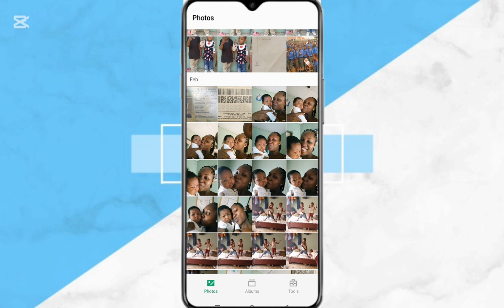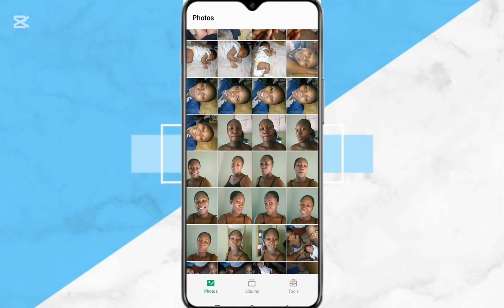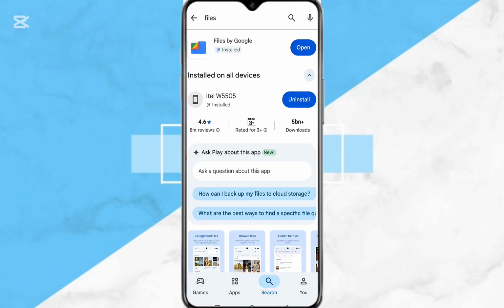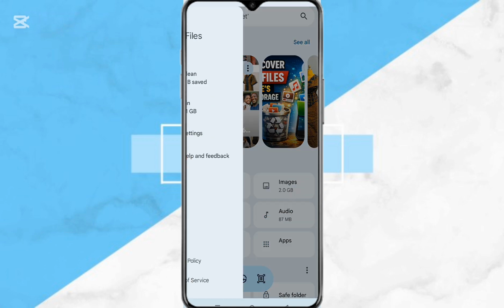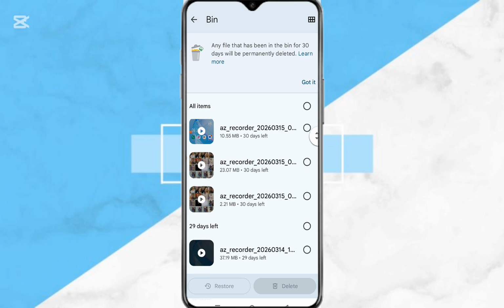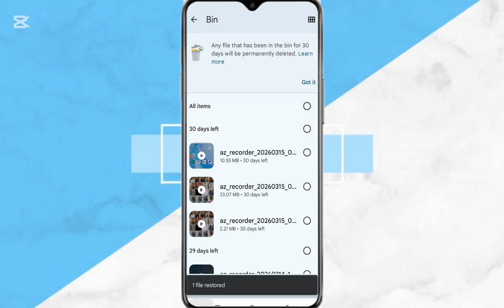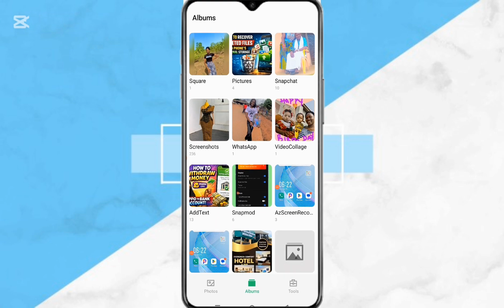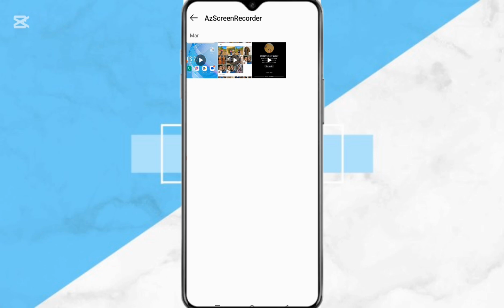How to Recover Deleted Files on Android (No Root Needed)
Have you lost your essential files without backup, or regretted deleting files previously?  In this video, we will show you how to recover deleted files from Android phone internal memory.

The deleted files have simply been marked as “deleted.” The device simply makes space for new files so that they can be quickly overwritten. Therefore, before the deleted files are overwritten from the Android phone's internal memory, you are allowed to take some measures to recover deleted files from the file manager in Android.
00:00 Intro
00:20 Recover Deleted Files Android Internal Storage from Google Drive
00:55 Recover Deleted Files Android Internal Storage without Backup